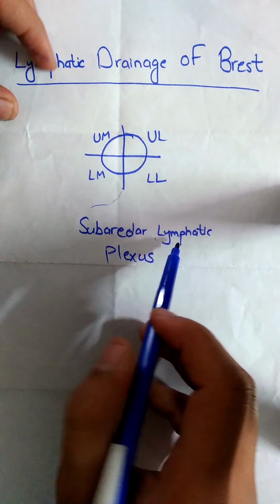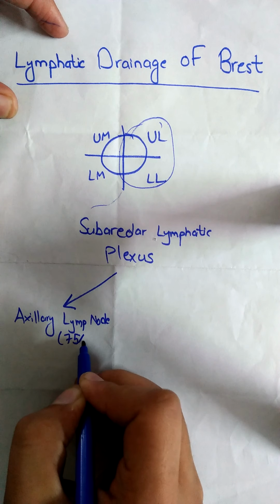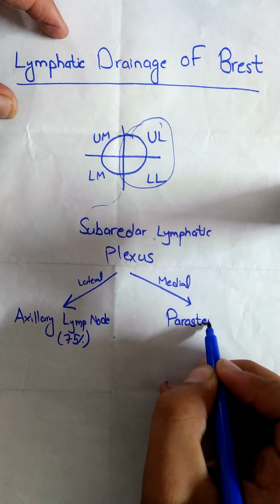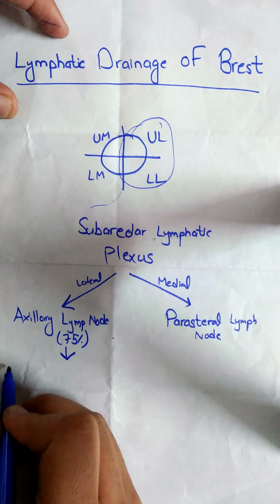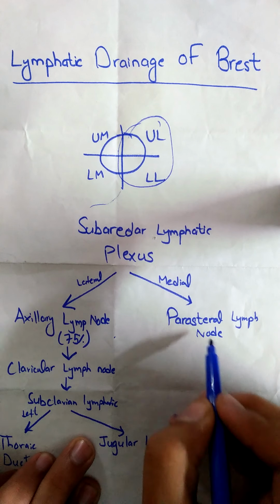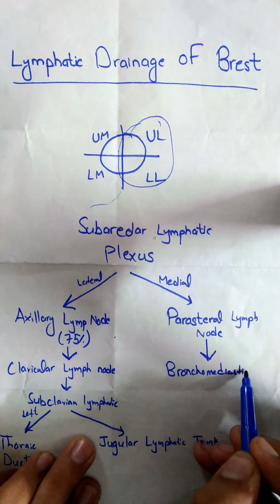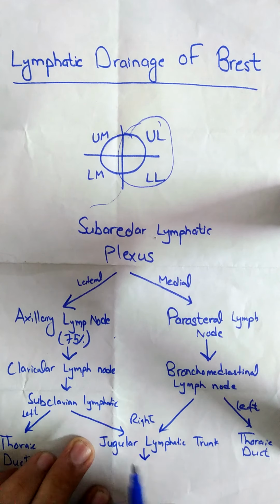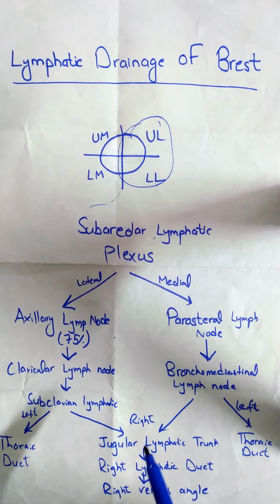Lymphatic Drainage of Breast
In this video, you will see the lymphatic drainage of breast in the form of a flow chart, it will also help you all to solve the clinicals regarding brest.